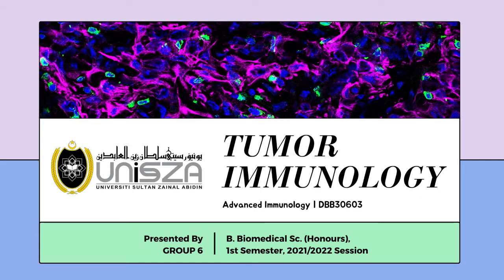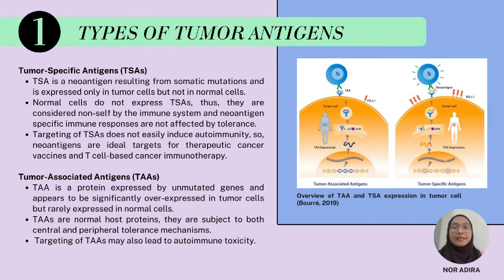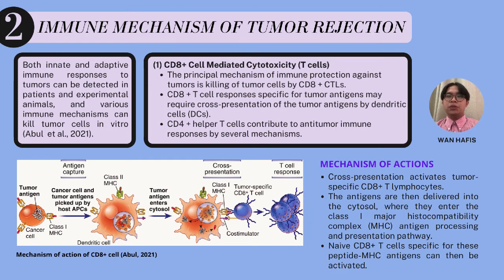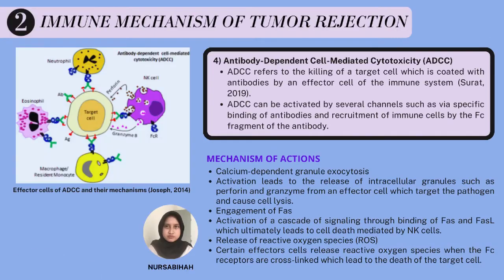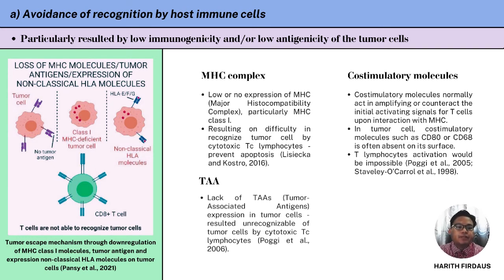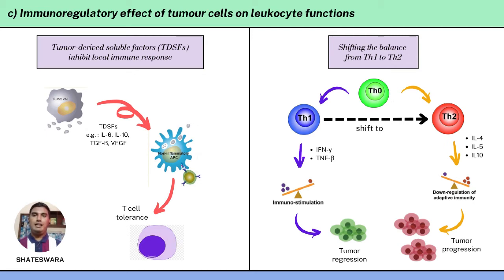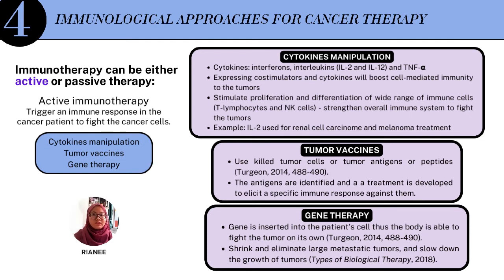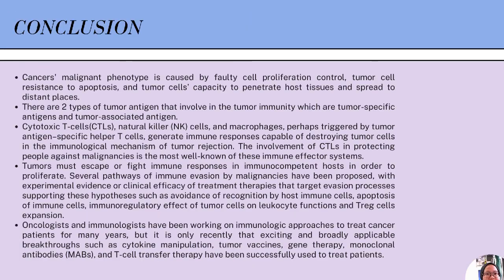DBB30603 | ADVANCE IMMUNOLOGY - TUMOR IMMUNOLOGY (GROUP 6)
Members of Group 6:

Shateswara Rao A/L Muraly (054914)
Nursabihah Atirah binti Malik (055685)
Rianee Syahfierah binti Redzuan (055230)
Nor Adira binti Mat Rofi (055196)
Harith Firdaus bin Aswandi (056556)
Wan Hafis Zulafiq bin Wan Zulkifle (055621)

Lecturer:
Dr. Nurul Hikmah binti Harun

Programme:
Bachelor of Biomedical Sciences (Hons.), UniSZA
Semester 1, Session of 2021/2022

This is video presentation specifically made for the course of Advanced Immunology (DBB30603)